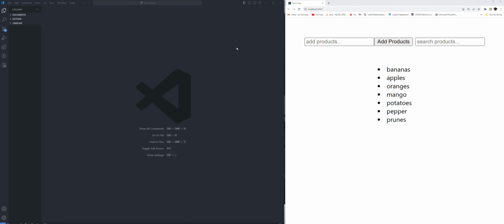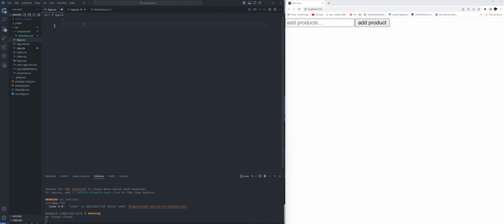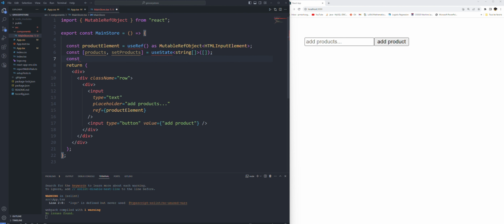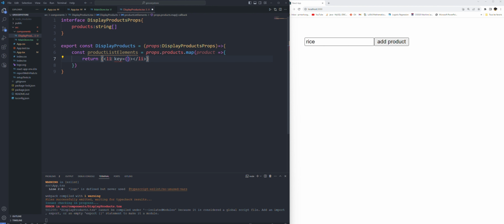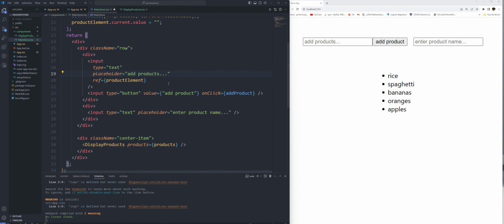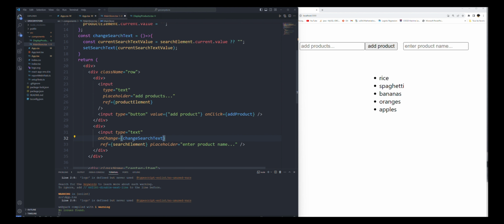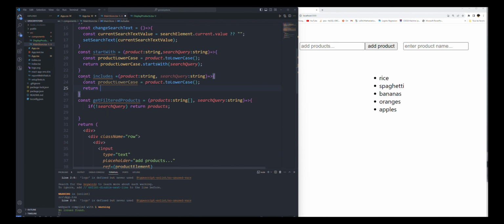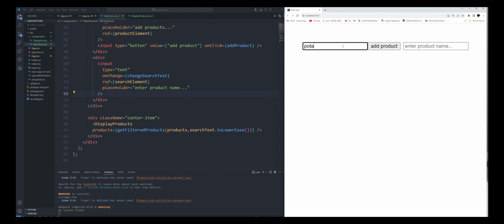React Simple store app - React Typescript Project Tutorial for Beginners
hello, In this video I build a store application to add and search products. you will learn how to use the useState and useRef hooks .
00:00 introduction
01:01 project setup
02:41 add product functionality
14:38 search product functionality